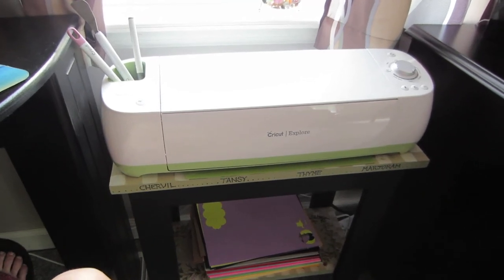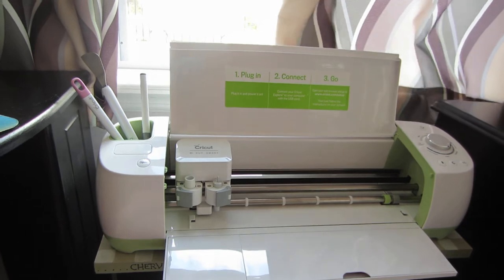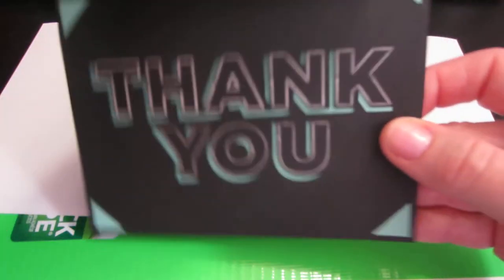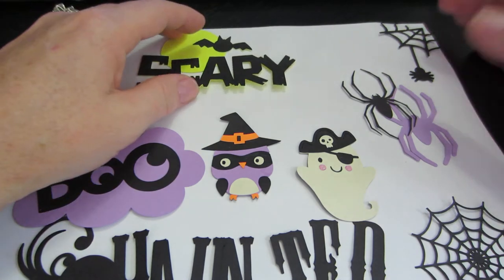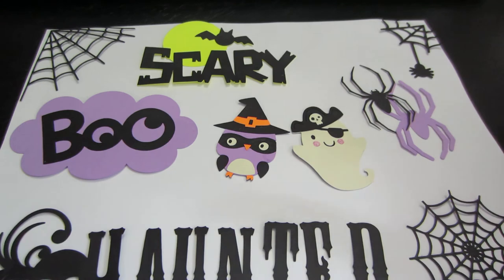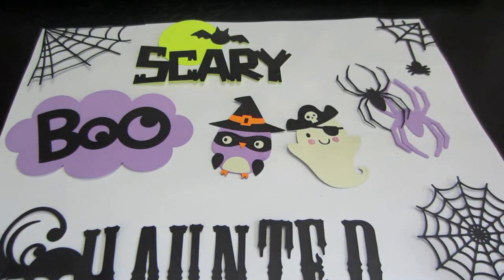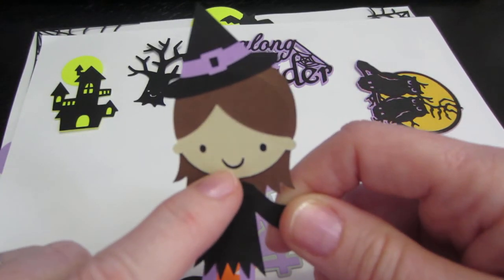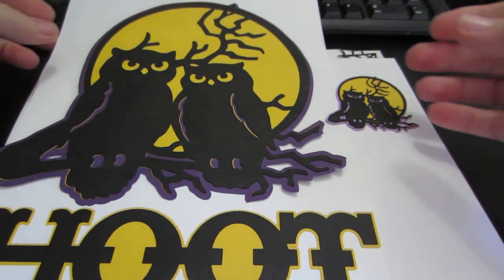Cricut Explore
Hello, I share my new Cricut Explore machine and some beginner cuts I was able to make. If you have one, or any of the machines, let me know what cartridges you love and what types of projects you like to use it for. TFW, Sara